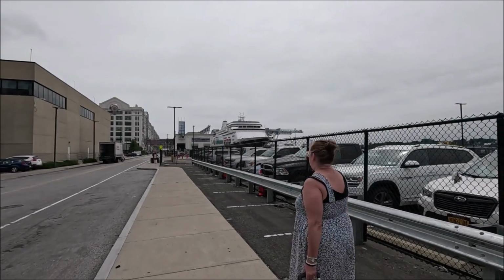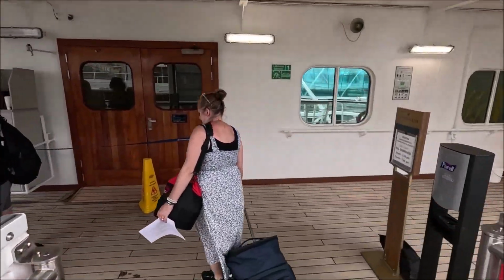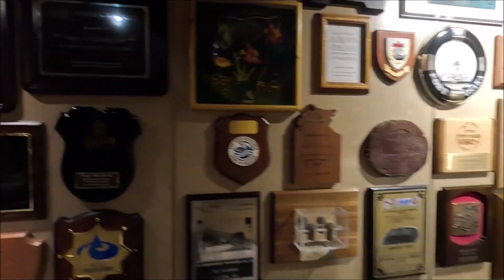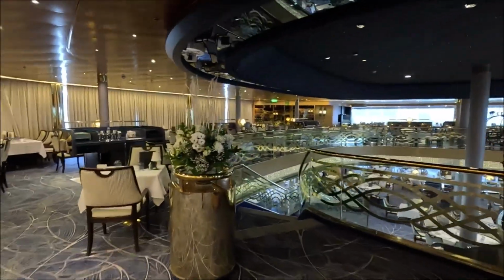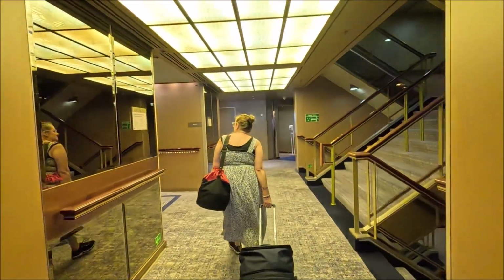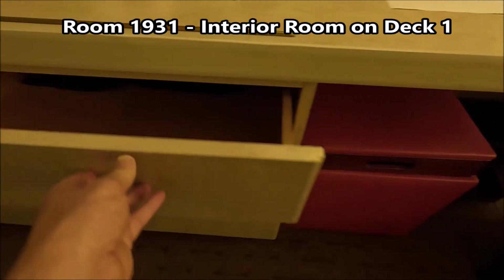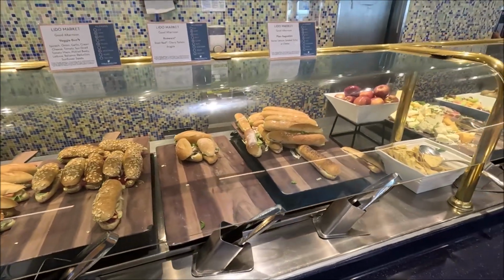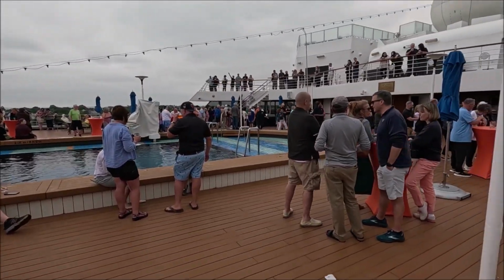Holland America Volendam - New England & Canada - Embarkation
This video features embarkation on The Volendam in Boston Massachusetts. The Volendam is Holland America's oldest ship. It departed Boston on June 22nd, 2024. On the journey, it visited Bar Harbor, Maine. It also stopped in Halifax and Sydney in Nova Scotia. After that it had a port in Charlottetown in Prince Edward Island. It then went up the St, Laurence River and stopped at Quebec City then ended in Montreal.

00:00 Title
00:13 Boston Cruise Terminal
01:32 Exploring Some of The Ship
04:53 Room Tour - Interior Room 1931
07:53 Sail Away Party